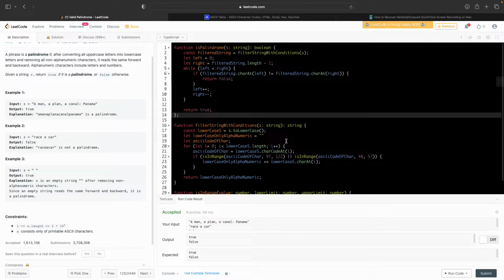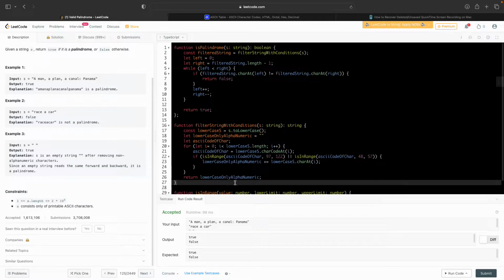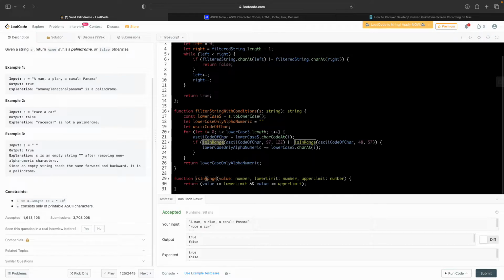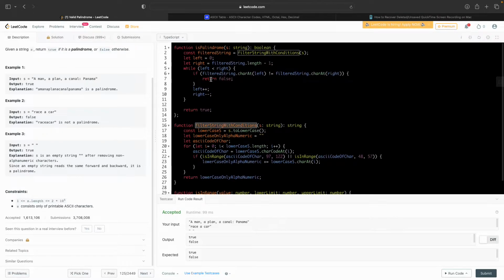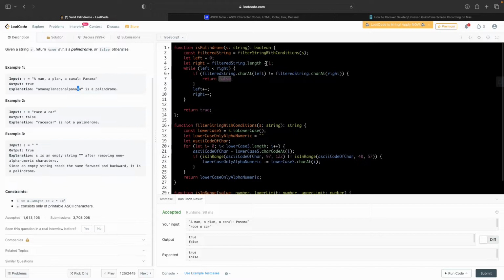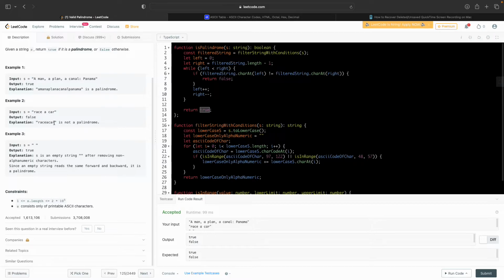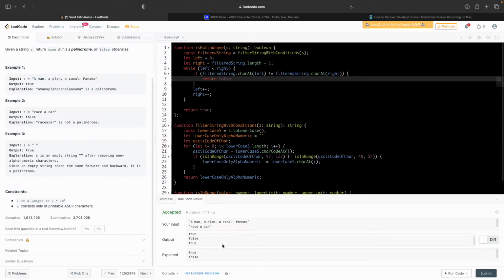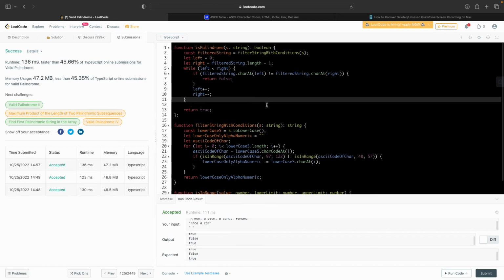Is Lower Case Alphanumeric version of the string a Palindrome Typescript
step 1: convert given string to lower case
step 2: filter all characters of lower cased string to fit alpha numeric ascii codes
step 3: check for the string to be a palindrome by:
step 3 a: assign left and right pointers to the string
step 3 b: check if charAt left and right pointers of the string are different and return false if they are
step 3 c: increment left pointer and decrement right pointer and repeat step 3 a onwards until left pointer becomes equal to or bigger than right
step 4: if none of the previous checks returned false, return true